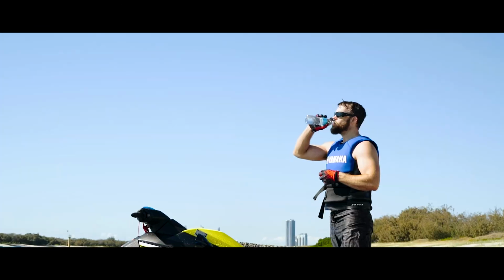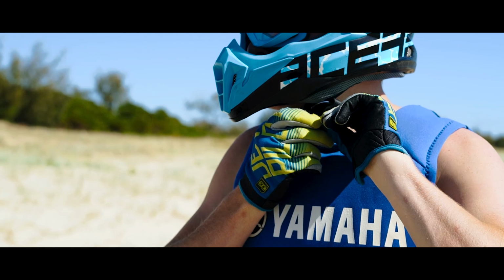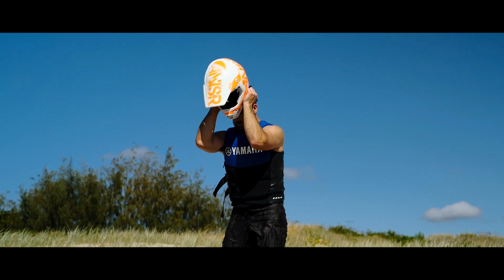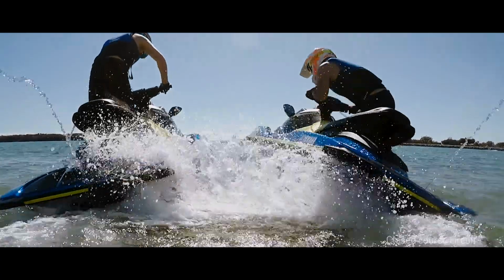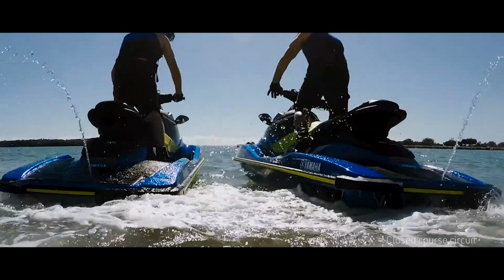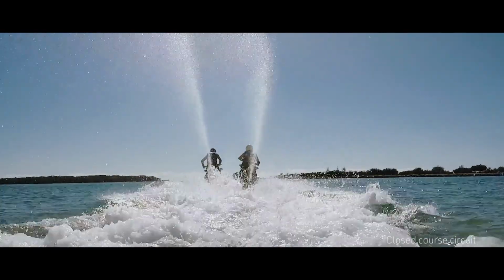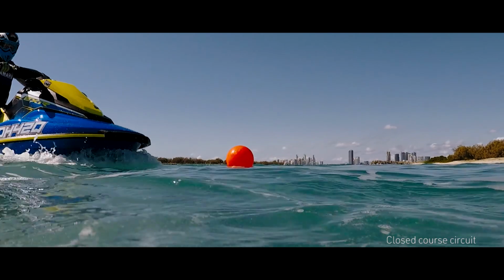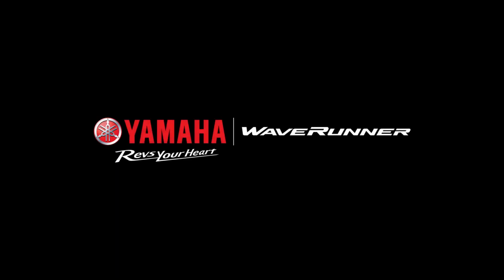2019 Yamaha EXR WaveRunner - Lightweight Pocket Rocket